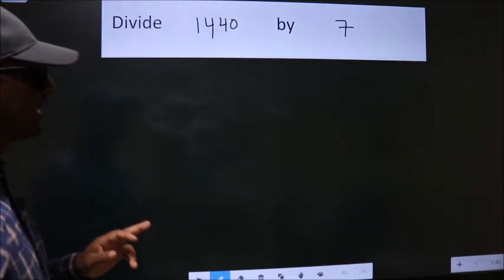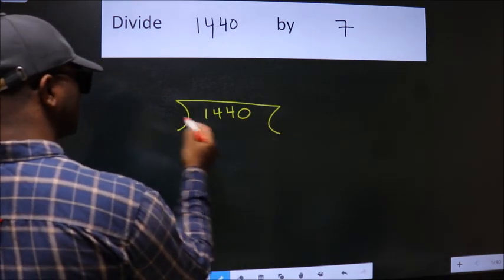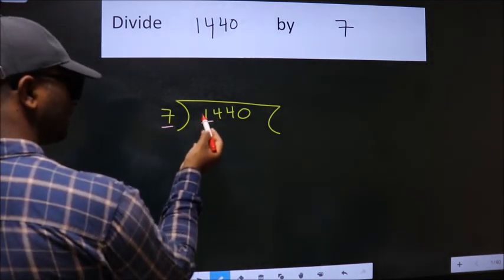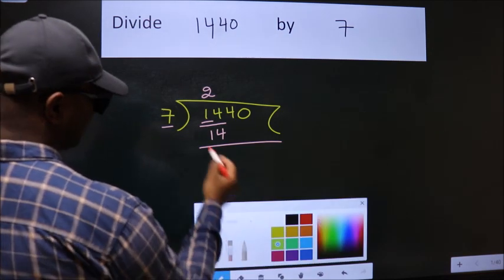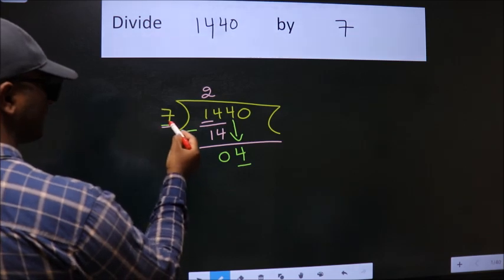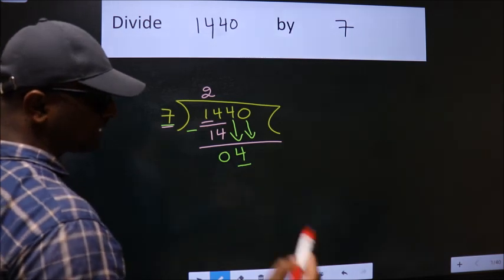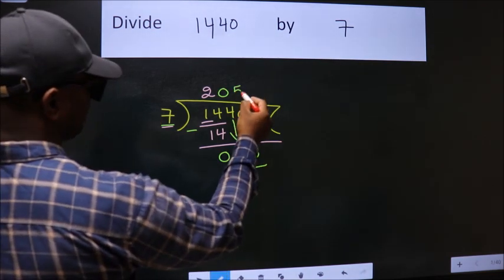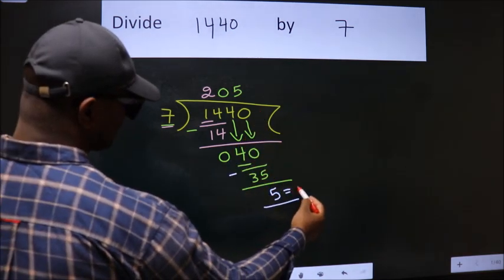Divide 1440 by 7 many get this quotient wrong